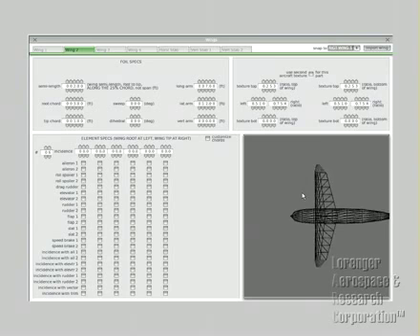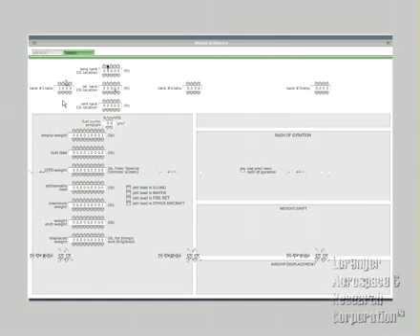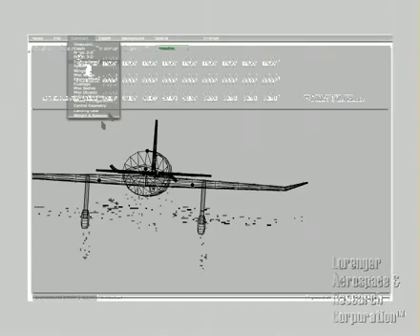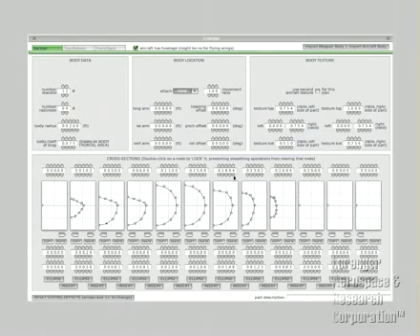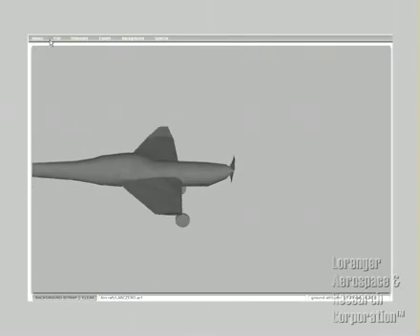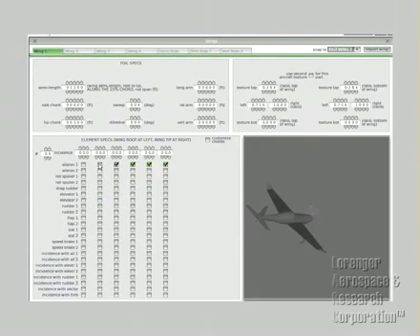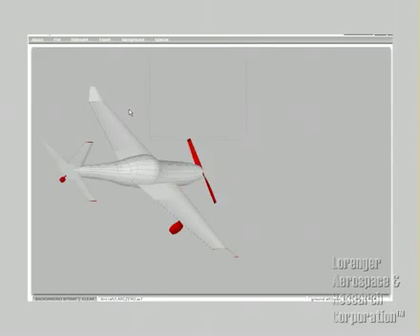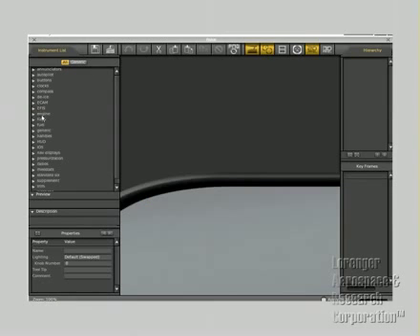AD101 1A AIRCRAFT DESIGN 101